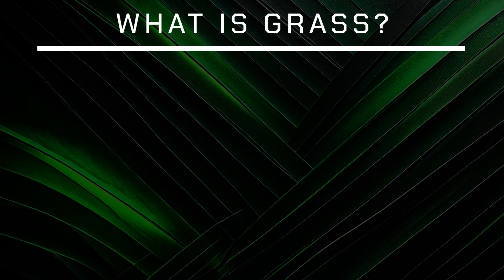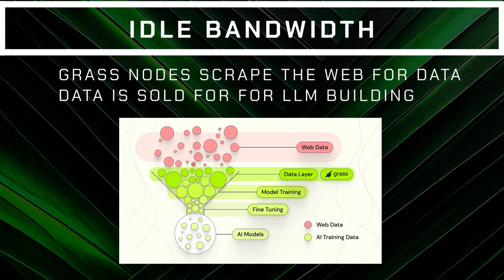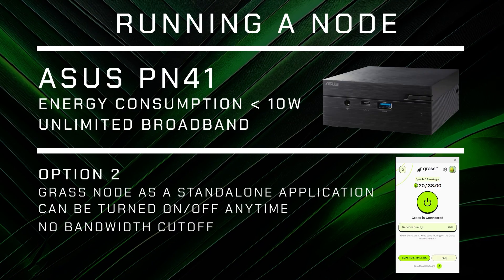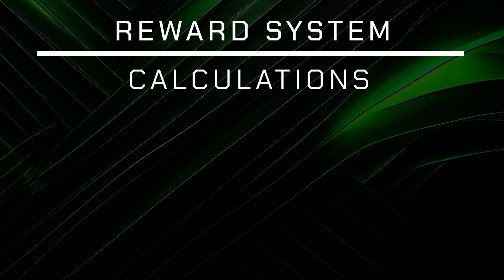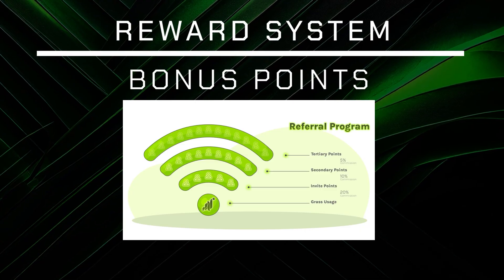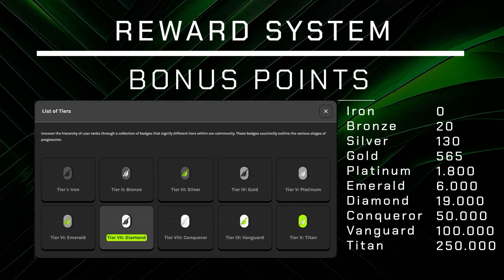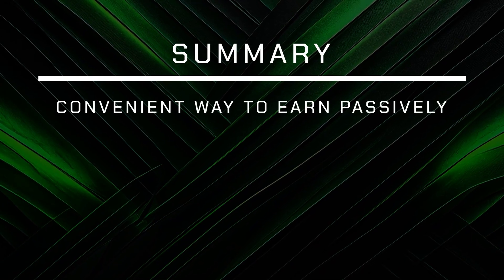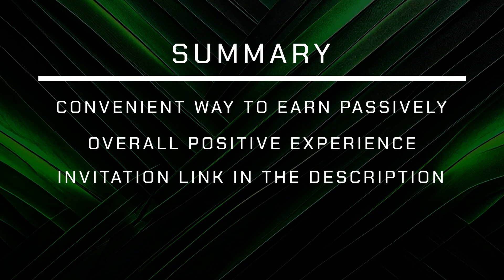Sell your idle internet with GRASS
In this video I am taking a closer look at $GRASS, a decentralized data scraping project, that lets users sell their unused internet bandwidth.

00:00 Introduction
00:34 What is GRASS?
02:00 Running a GRASS node
03:26 Reward systems
06:02 Tokenomics
07:50 Summary